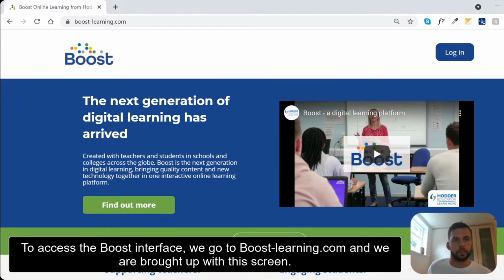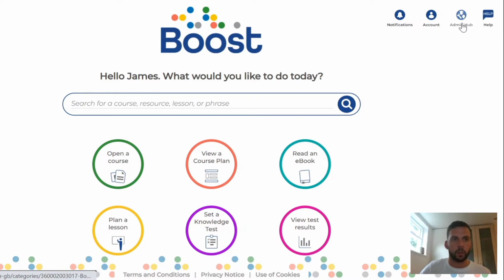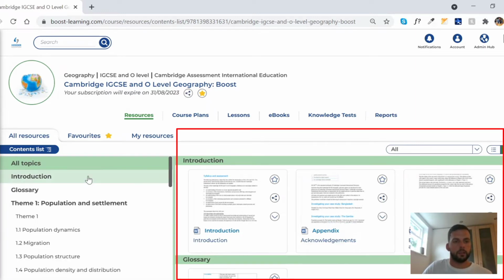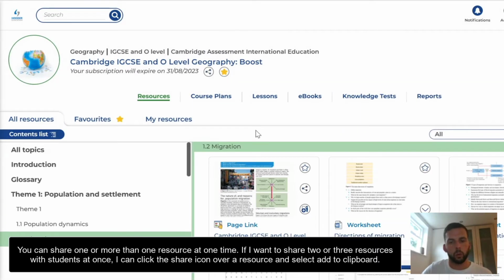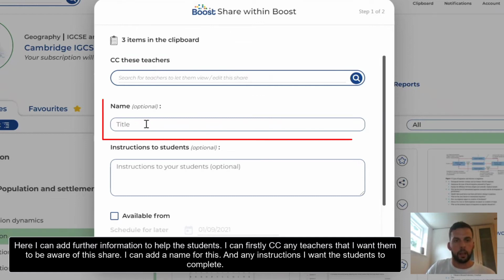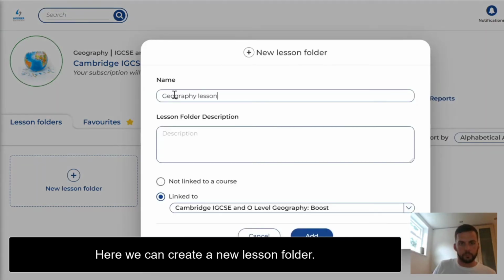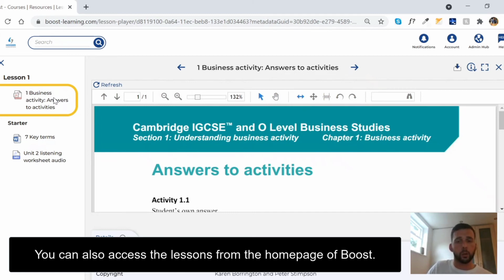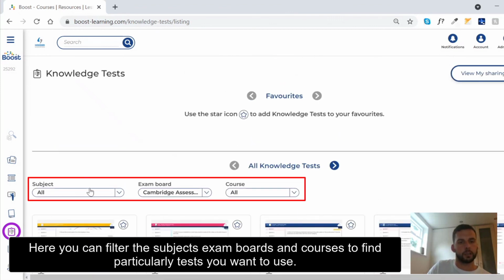Boost Walkthrough 6: How does the Boost interface work?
Find out more about the functionality of Boost.